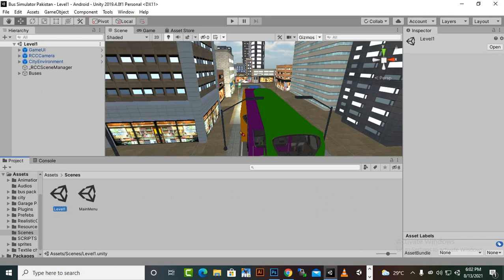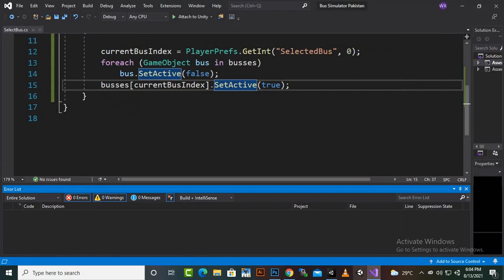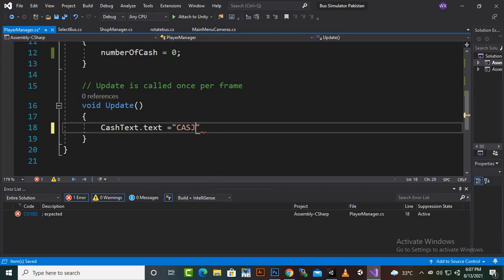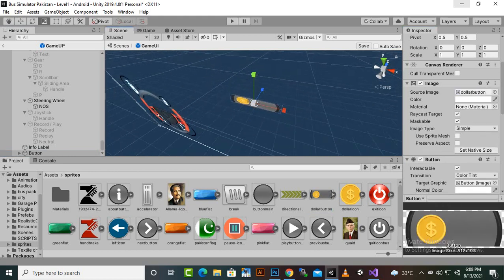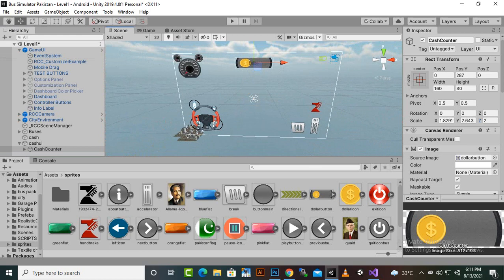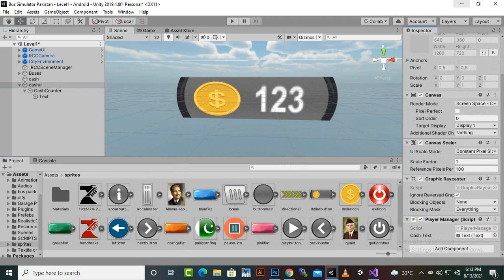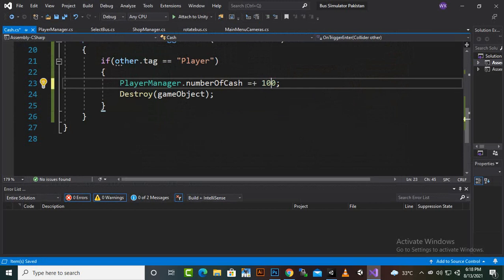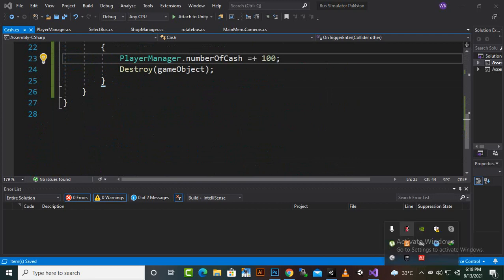Cash System In Unity #13 | Bus Simulator Android Game Complete Course